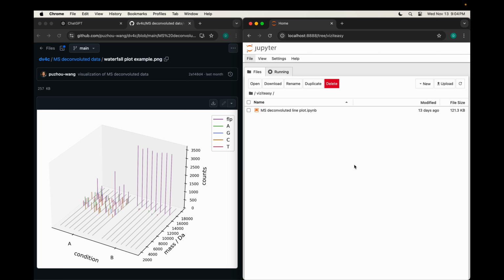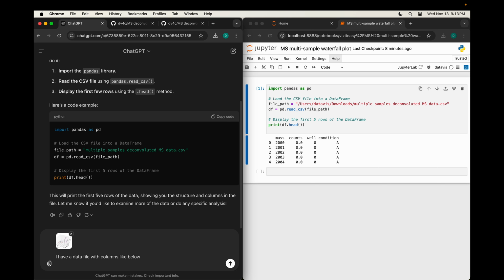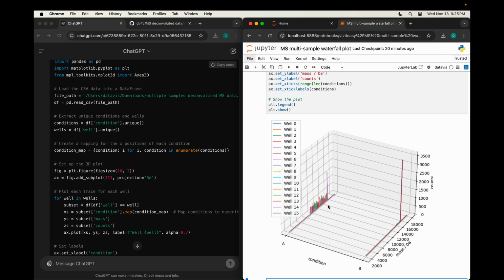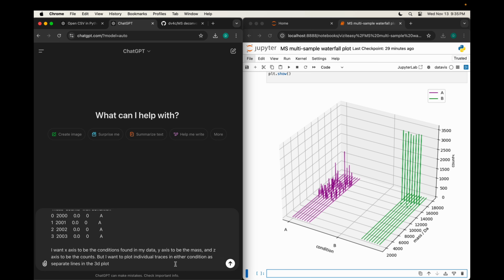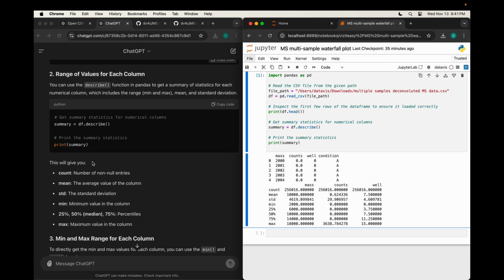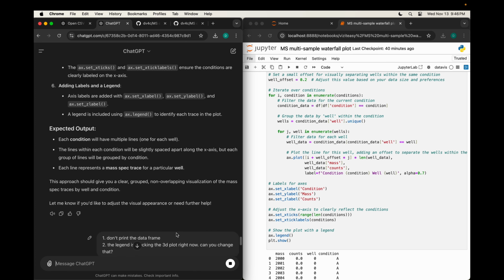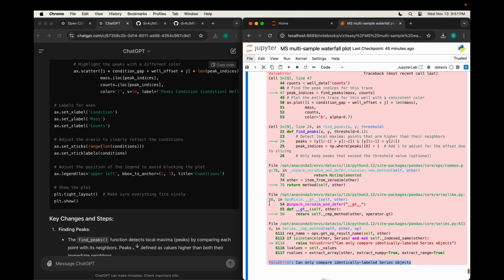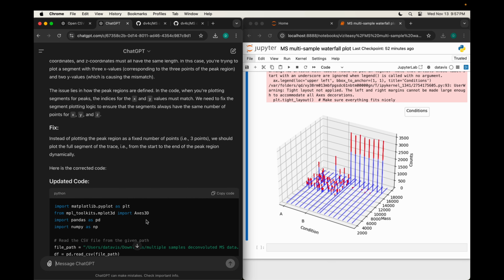ChatGPT-Guided 3D Waterfall Plot Generation in Python; NO coding experiences needed!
Remember that fancy 3D plot you saw on arXiv or in the conference? Now you can generate one for yourself, and all you need is a free-tier ChatGPT! Watch this video where I prompted ChatGPT to do the trick!

Leave an email in the comment and I will forward the full transcript of my chat with ChatGPT in this session. 🤖
Also feel free to drop a comment if there is a specific plot you would like to see ChatGPT generate! 👇

00:20 where to find the demo plot and data
02:30 how to get a handful of example rows from the data
04:30 my first trial with GPT4o (didn't quite work out)
13:32 my second trial with free-tier GPT (didn't work out either😢)
17:25 how to understand a bit deeper about our demo data
21:40 my third trial with free-tier GPT (finally worked out🎉)
26:46 label the peaks in the waterfall plot